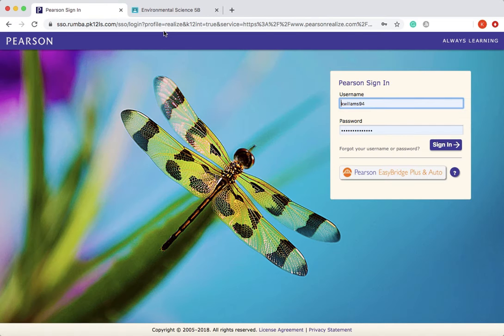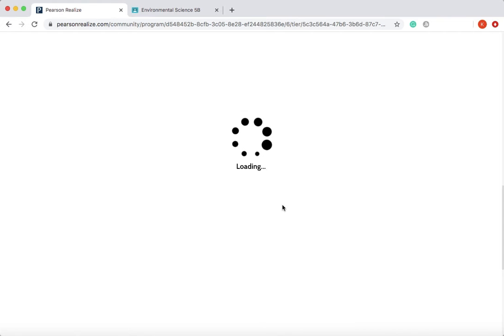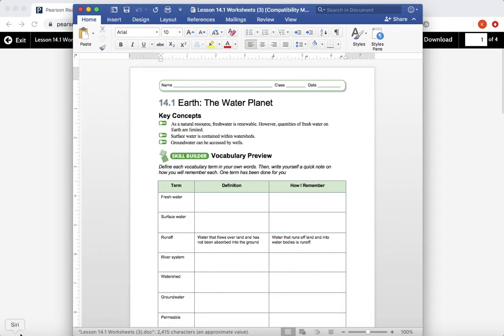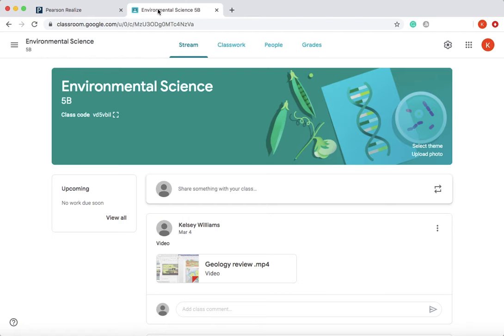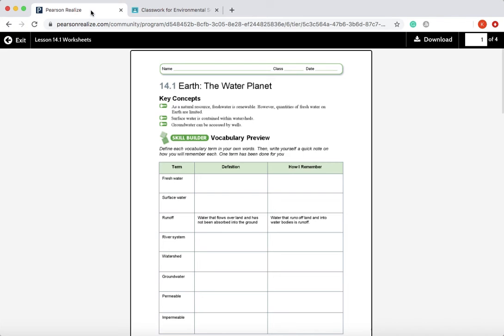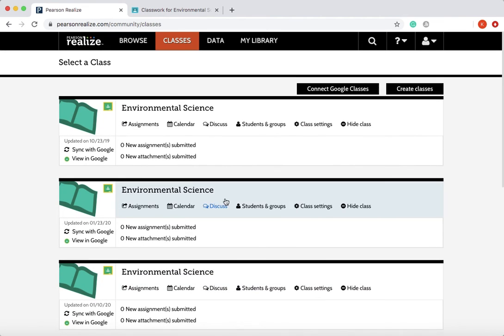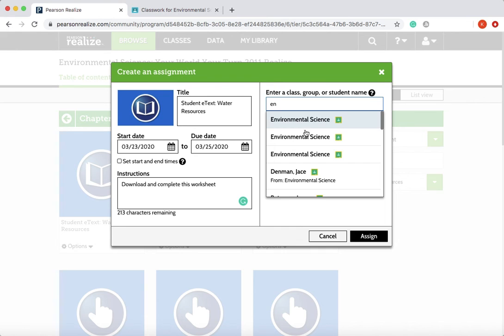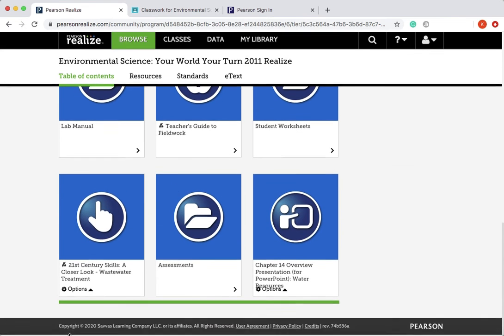How to Navigate Person Realize Environmental Science